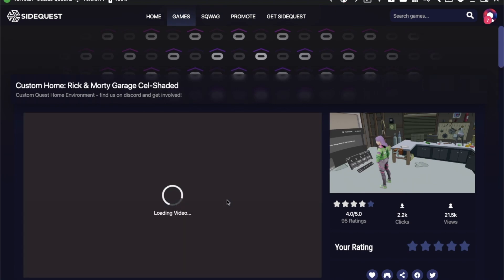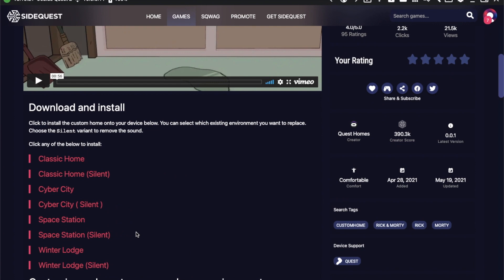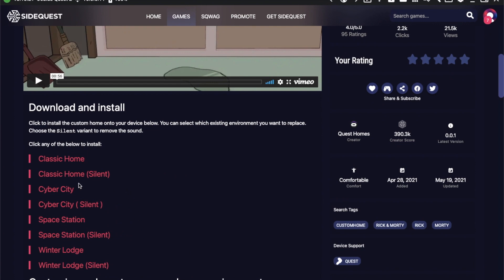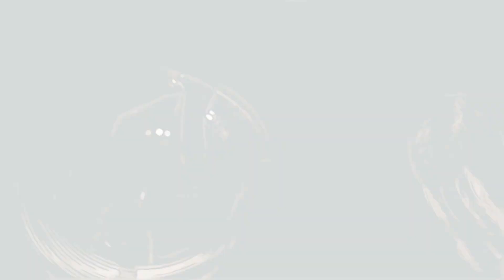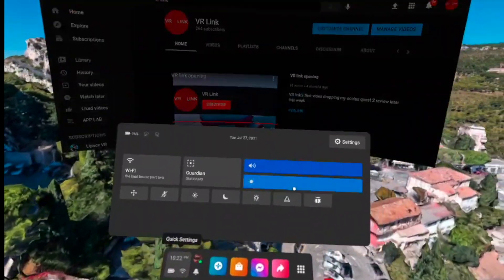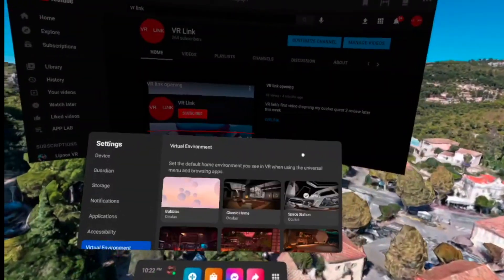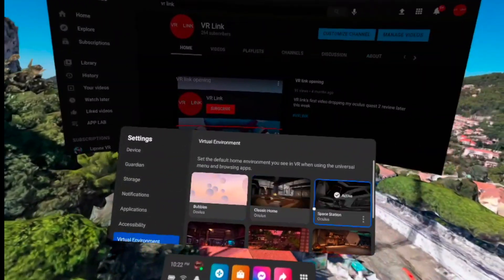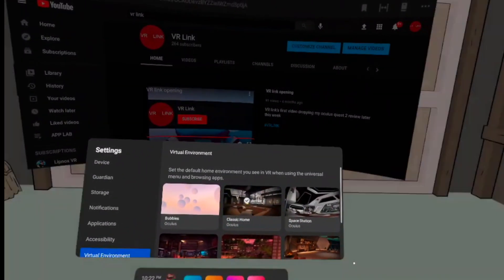Oculus Quest Home Screen Customization -With SideQuest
In this video, I will show you the easiest way to change your oculus quest home screen.

HEAD STRAP:

OCULUS QUEST 2: